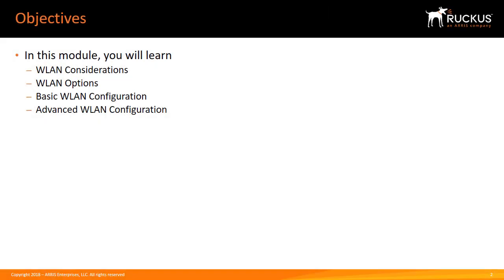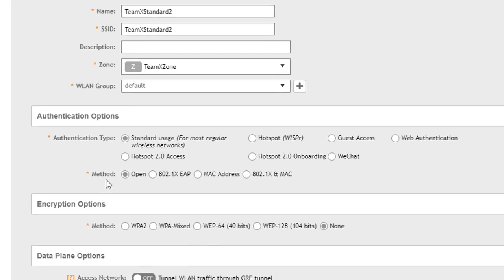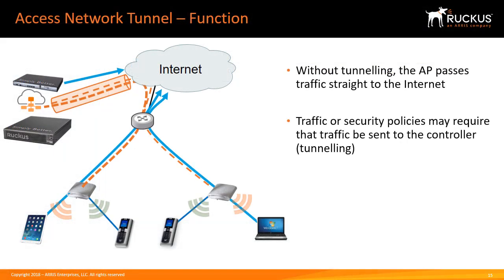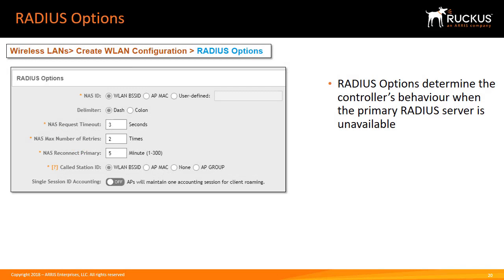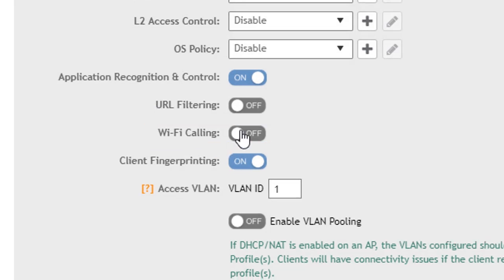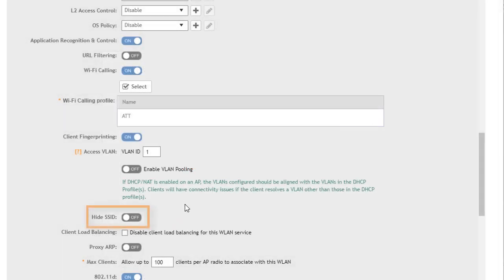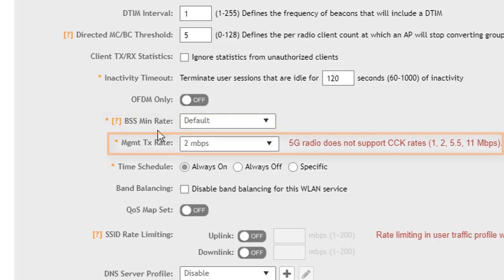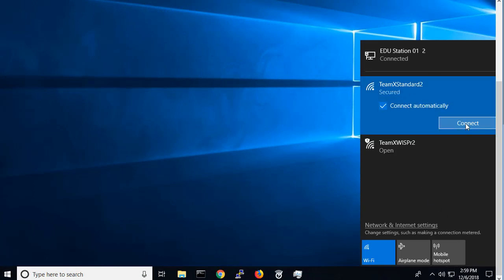Module 10 - WLAN Configuration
This video covers details on configuring wireless LAN within the SmartZone, including its basic and advanced options.